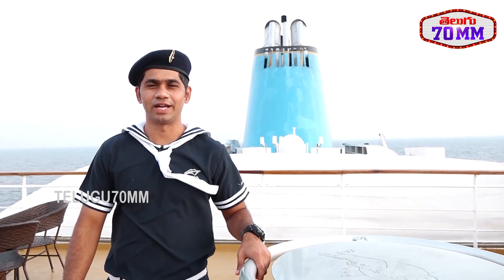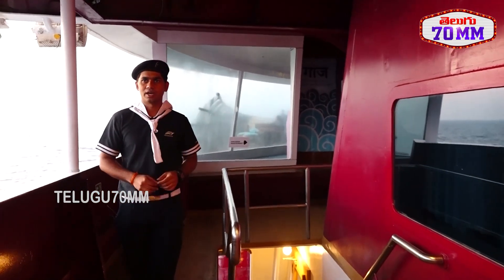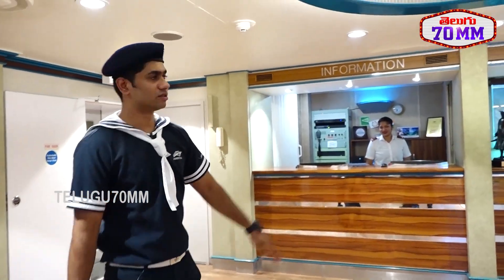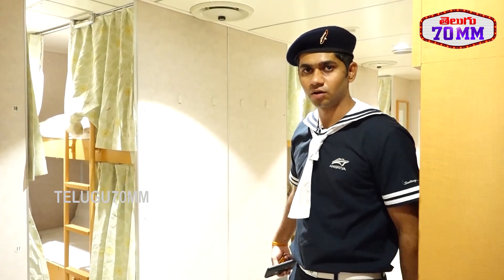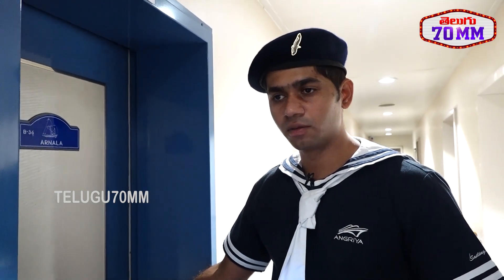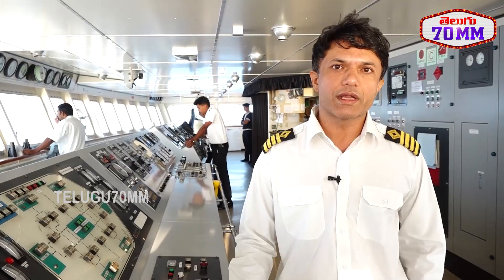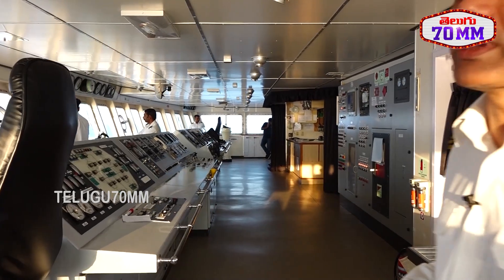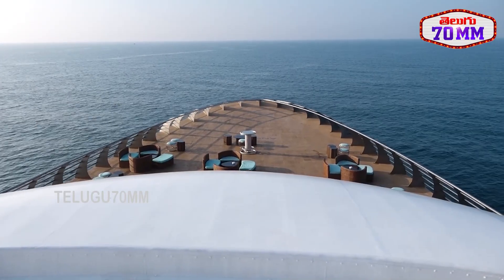Exploring Goa Cruise Ship | Cruise Ship Tour | Inside Beauty Of Cruise Ship | T70mm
Exploring Goa Cruise Ship | Cruise Ship Tour | Inside Beauty Of Cruise Ship | T70mm#telugu70mm